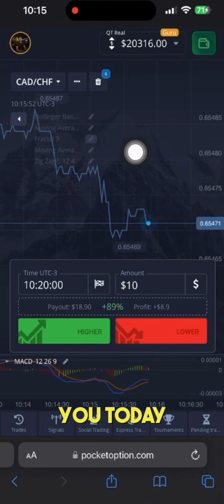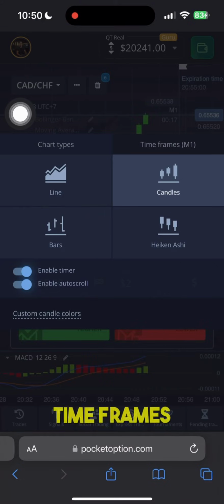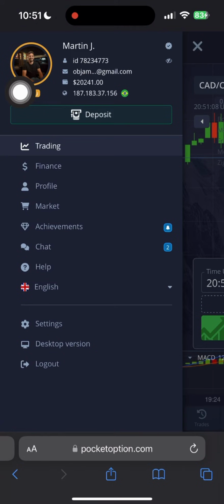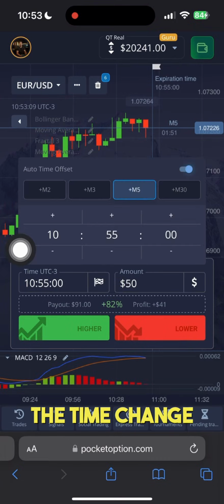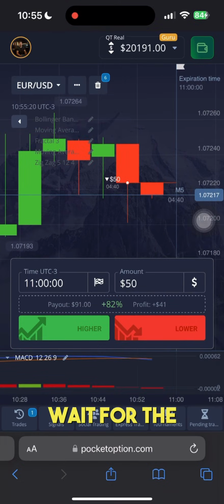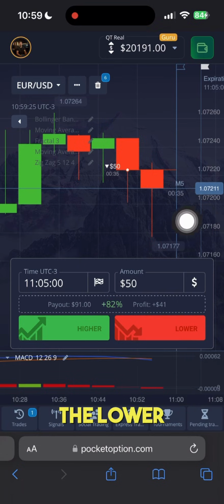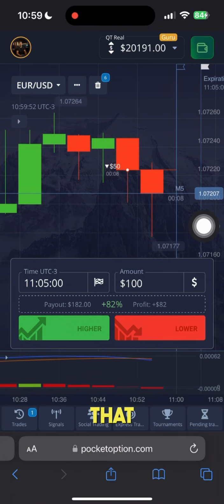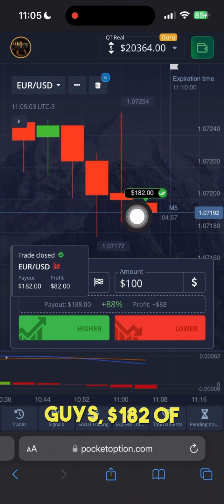Copy Signals on Pocket Option – Easy Trading Tutorial!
[First deposit bonus code: 50START]

📊 Want to learn how to copy trading signals on Pocket Option?
In this video, I’ll show you a step-by-step guide on how to copy signals and start earning effortlessly. Whether you’re a beginner or experienced trader, copying signals can help you save time and improve your results!

What You’ll Learn:
✅ What are Pocket Option signals and how they work
✅ How to set up your account to copy signals automatically
✅ Tips to choose the best signals for consistent profits
✅ Common mistakes to avoid when copying trades
✅ How to combine signals with your own strategy for maximum results